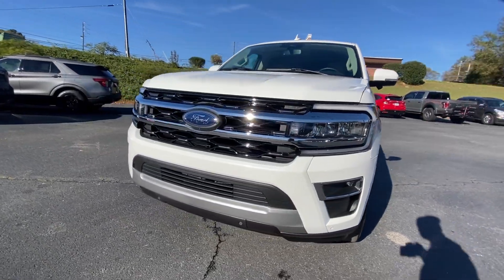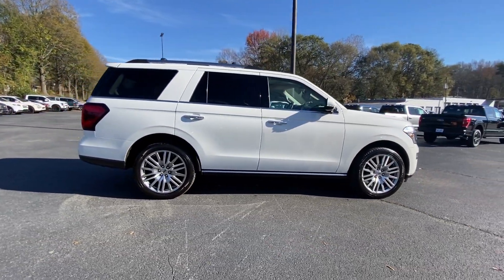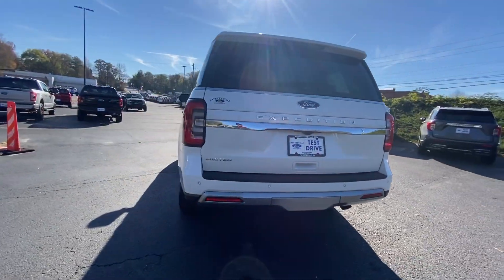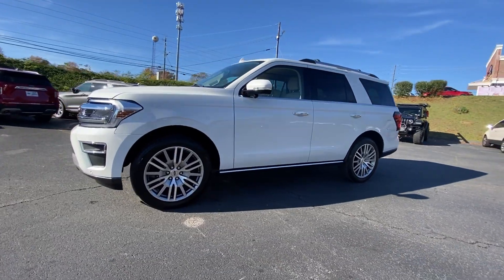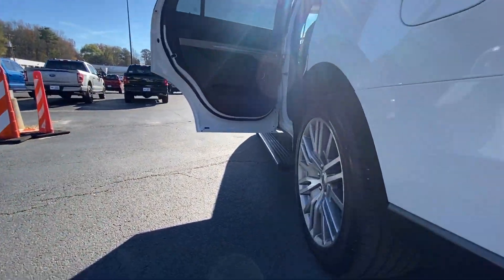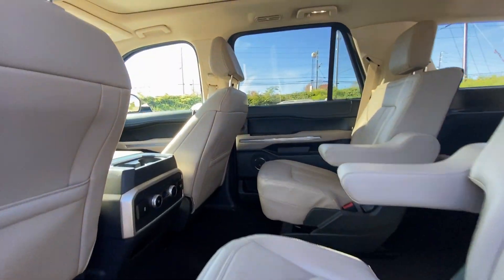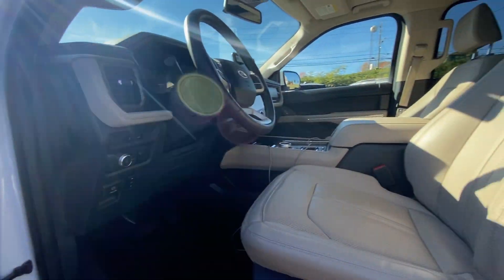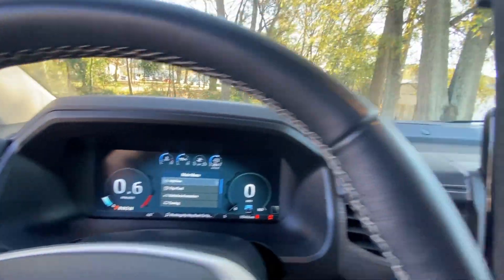2022 Ford Expedition Fayetteville GA NEA01735A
Star White Metallic Tri-Coat Used 2022 Ford Expedition Limited available in 275 Glynn St N., Fayetteville, Georgia at Fayetteville Ford. Servicing the [SEO Tags] area.

Fayetteville Ford
275 Glynn St N

Recent Arrival! Leather Sunroof/Moonroof Bluetooth Heated Seats Review Camera Apple CarPlay/Android Auto Keyless Entry.Fayetteville Fords Lifetime Powertrain Warranty provides enduring protection for your investment ensuring you drive with confidence. But what truly sets us apart is our buying experience  its simply different. We prioritize your needs offering a personalized hassle-free approach that makes purchasing a vehicle an enjoyable and stress-free journey. At Fayetteville Ford were not just selling cars; were creating lifelong customer relationships. Odometer is 9563 miles below market average!As a family-owned dealership we understand the value of trust and thats exactly what we offer  a trustworthy familial connection that extends beyond the initial sale. Moreover as the only new vehicle dealership in Fayette County we provide exclusive access to the latest models backed by a commitment to personalized service that ensures you drive away with the perfect vehicle to suit your needs.
ENGINE: 3.5L ECOBOOST V6  (STD),Turbocharged,Rear Wheel Drive,Tow Hitch,Power Steering,ABS,4-Wheel Disc Brakes,Brake Assist,Aluminum Wheels,Tires - Front Performance,Tires - Rear Performance,Conventional Spare Tire,Sun/Moonroof,Generic Sun/Moonroof,Panoramic Roof,Heated Mirrors,Power Mirror(s),Integrated Turn Signal Mirrors,Power Folding Mirrors,Rear Defrost,Privacy Glass,Intermittent Wipers,Variable Speed Intermittent Wipers,Rain Sensing Wipers,Rear Spoiler,Running Boards/Side Steps,Remote Trunk Release,Power Liftgate,Power Door Locks,Daytime Running Lights,Automatic Headlights,LED Headlights,Automatic Highbeams,Fog Lamps,AM/FM Stereo,Premium Sound System,Satellite Radio,MP3 Player,Auxiliary Audio Input,HD Radio,Requires Subscription,Steering Wheel Audio Controls,Auxiliary Audio Input,AM/FM Stereo,Satellite Radio,HD Radio,Requires Subscription,MP3 Player,Bluetooth Connection,Telematics,Auxiliary Audio Input,WiFi Hotspot,Smart Device Integration,Requires Subscription,Bucket Seats,Rear Bucket Seats,Heated Rear Seat(s),Adjustable Steering Wheel,Trip Computer,Power Windows,3rd Row Seat,Leather Steering Wheel,Heated Steering Wheel,Keyless Entry,Power Door Locks,Keyless Entry,Power Door Locks,Keyless Start,Remote Trunk Release,Hands-Free Liftgate,Universal Garage Door Opener,Cruise Control,Adaptive Cruise Control,Climate Control,Multi-Zone A/C,A/C,A/C,Rear A/C,Woodgrain Interior Trim,3rd Row Seat,Power Driver Seat,Power Passenger Seat,Leather Seats,Bucket Seats,Heated Front Seat(s),Driver Adjustable Lumbar,Passenger Adjustable Lumbar,Seat Memory,Cooled Front Seat(s),Driver Vanity Mirror,Passenger Vanity Mirror,Driver Illuminated Vanity Mirror,Passenger Illuminated Visor Mirror,Auto-Dimming Rearview Mirror,Floor Mats,Remote Engine Start,Navigation System,Mirror Memory,Remote Engine Start,Keyless Start,Automatic Parking,Power Door Locks,Adjustable Pedals,Power Windows,Trip Computer,Mirror Memory,Security System,Immobilizer,Cruise Control Steering Assist,Traction Control,Stability Control,Traction Control,Front Side Air Bag,Blind Spot Monitor,Lane Departure Warning,Lane Keeping Assist,Lane Departure Warning,Front Collision Mitigation,Driver Monitoring,Cross-Traffic Alert,Tire Pressure Monitor,Driver Air Bag,Passenger Air Bag,Front Head Air Bag,Rear Head Air Bag,Passenger Air Bag Sensor,Driver Restriction Features,Child Safety Locks,Back-Up Camera